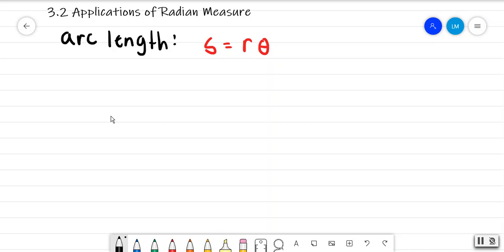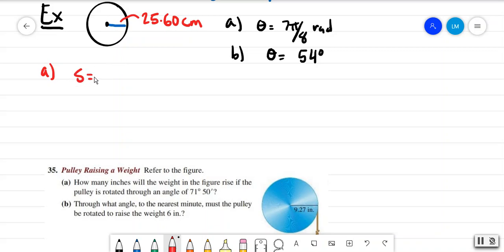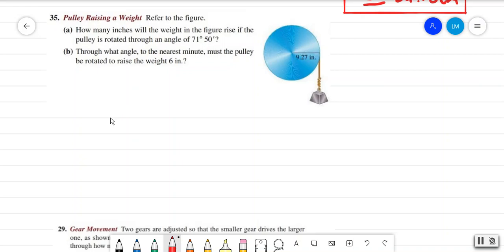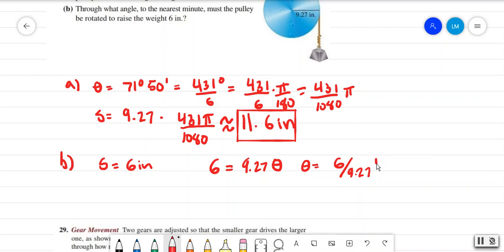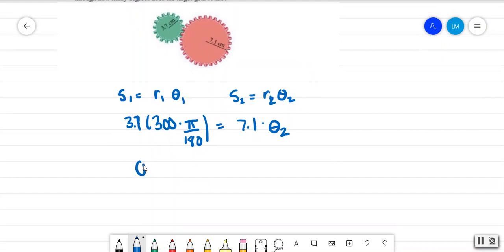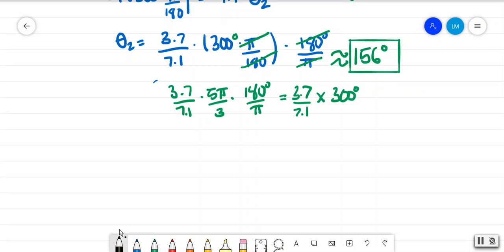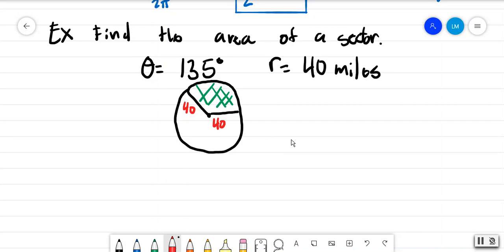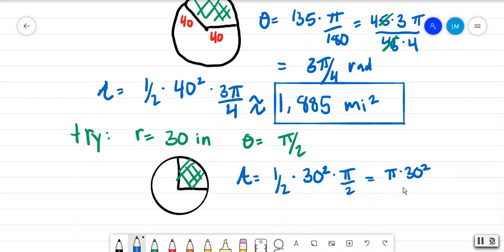3.2 Applications of Radian Measure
In this video, we look at applications of arc length where theta is in radians.